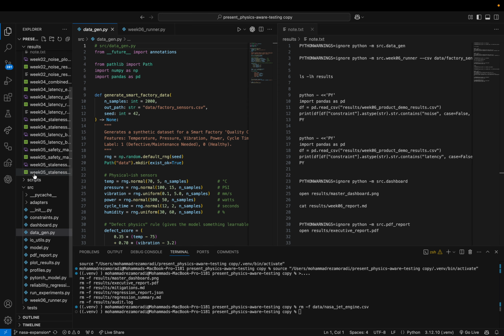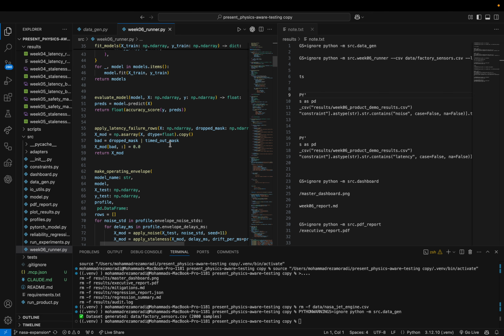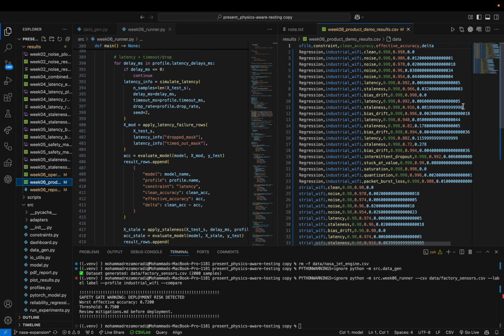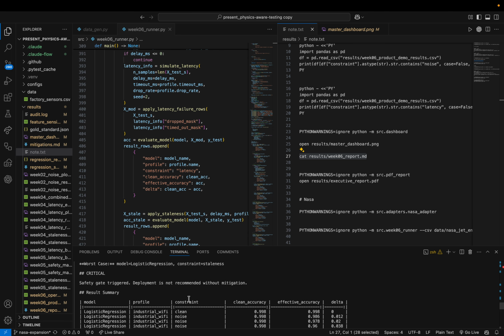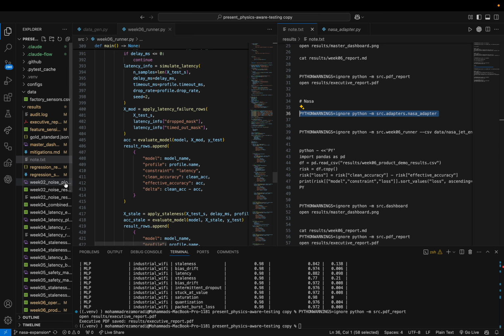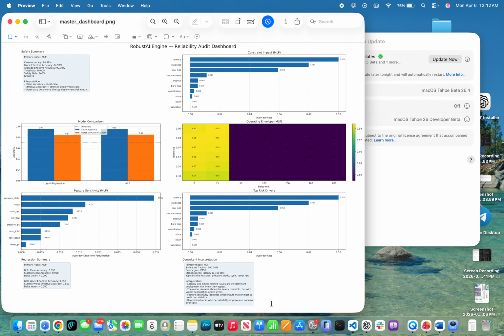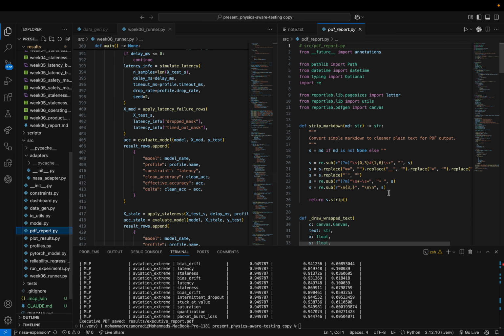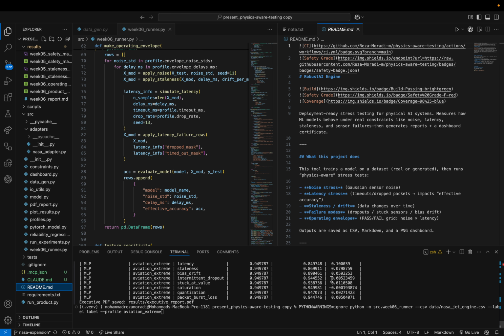completion of Demo from scratch on how project works exactly!